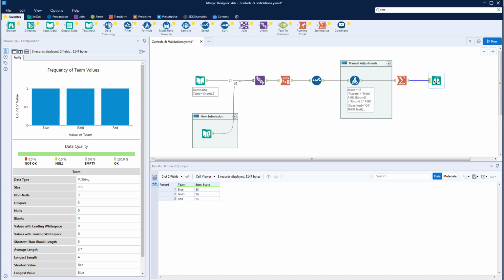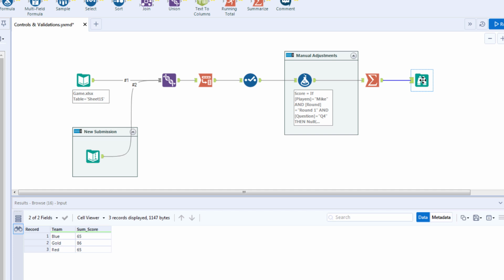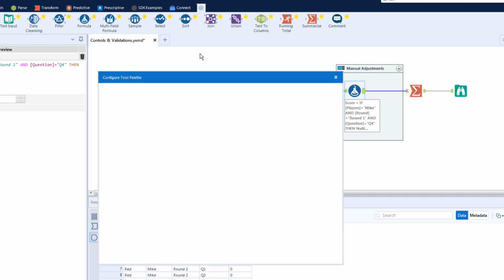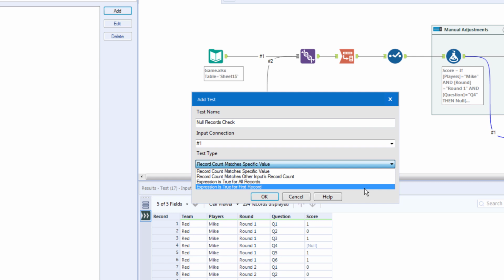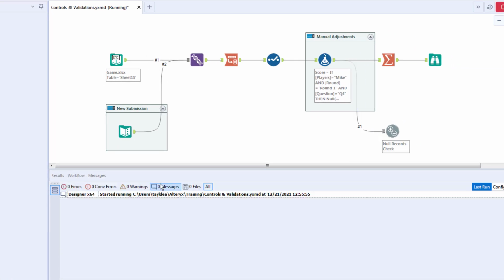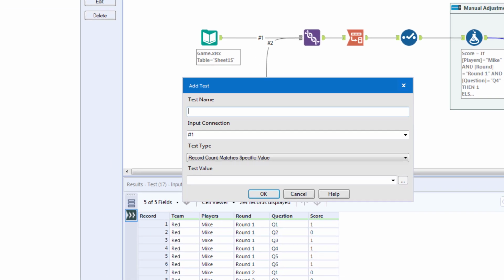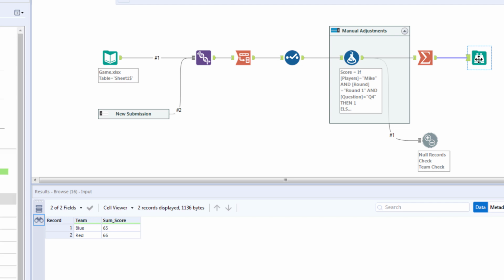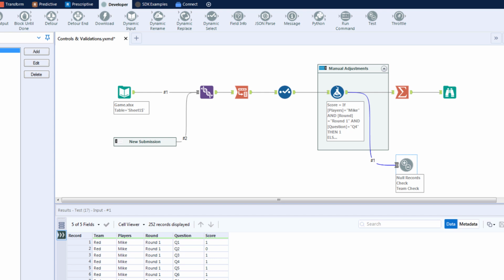Alteryx Day 35 - Alteryx Controls & Validations Tutorial | Build Reliable, Error-Free Workflows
✅ Alteryx Controls & Validations Tutorial | Build Reliable, Error-Free Workflows

In this lesson, we’ll learn how to use controls and validations in Alteryx Designer to ensure your workflows run accurately and consistently. You’ll discover how to set up checks, validate data inputs, and add controls that catch errors before they cause problems.

✅ What you’ll learn in this video:
How to set up validations for data inputs
Adding controls to monitor workflow logic
Handling unexpected or missing data
Improving reliability with built-in validation tools
Best practices for creating error-free, dependable workflows

By the end of this tutorial, you’ll know how to confidently apply controls and validations in Alteryx to build stronger, more resilient workflows that are ready for production.

🔎 Perfect for:
Beginners and intermediate Alteryx Designer users
Analysts who want reliable, production-ready workflows